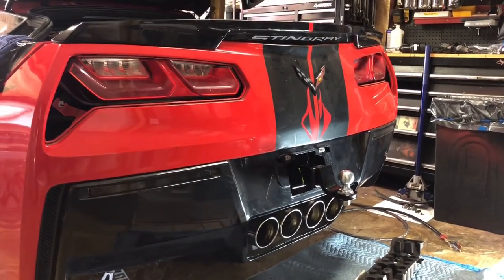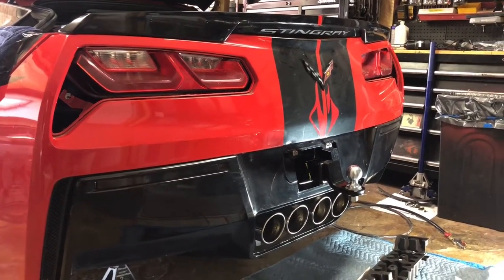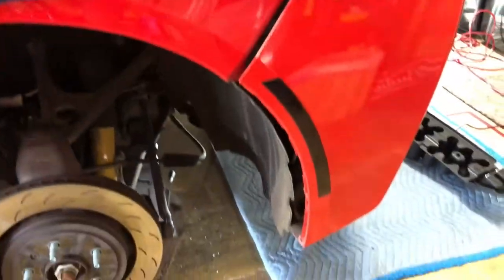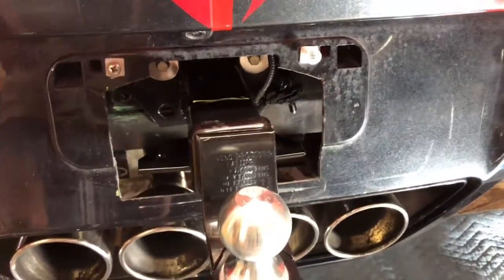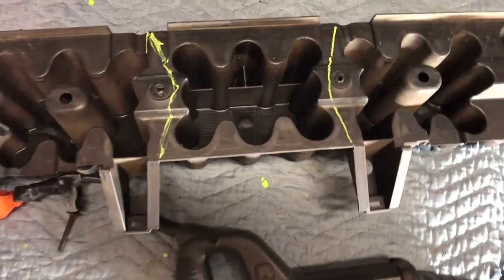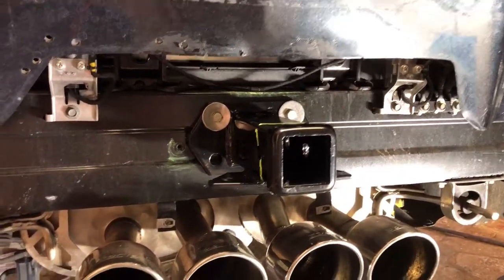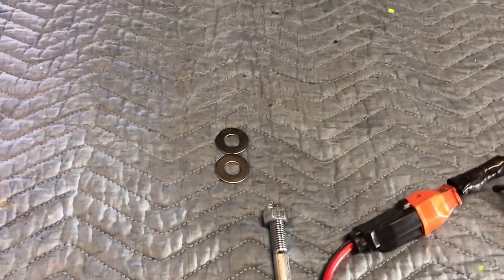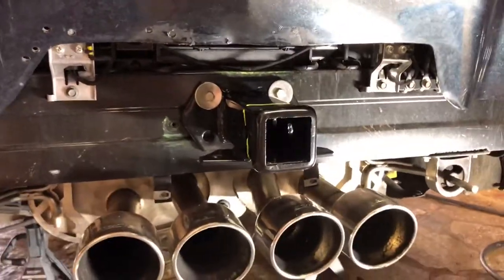How to install a trailer hitch on a C7 Corvette Stingray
Aloha, I decided that I wanted to be able to tow the Jet Boat I'm building, behind my 2014 C7 Z51 Corvette, but they don't make a trailer hitch for it, so I decided to fabricate my own. This is part 1 of that process. The receiver is going to be attached to the frame right behind the license plate. I had to enlarge the hole for clearance. So, I removed the rear bumper, cut the hole for the receiver in the bumper cover and attached it to the frame. Now all I need to do is trim the receiver to match the contour of the Bumper Cover so the license plate will fit and it will not interfere with the back up camera. I am attaching the receiver using 4- 7/16x4 Stainless steel bolts with heavy duty washers through the frame. Then I need to do the wiring for the Trailer. Below are the fasteners holding the Bumper to the car.

1) Top of Bumper, 10-T15

2) Taillights, 2-T15

3) License Plate, 2-Phillips

4) Wheel Wells, 5-7MM

5) Exhaust, 2-7MM

6) Lower Valance, 4-7MM